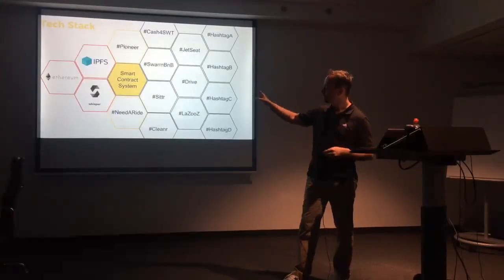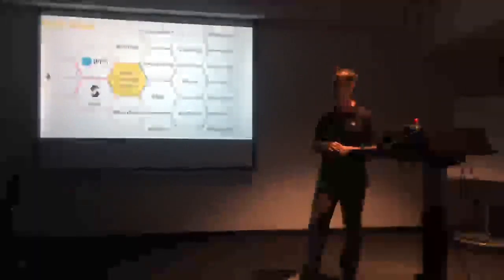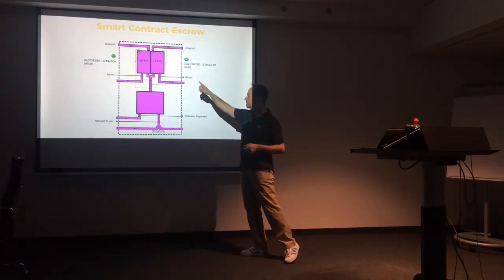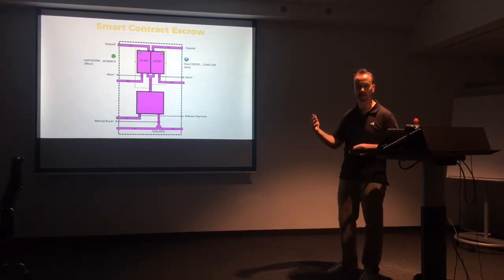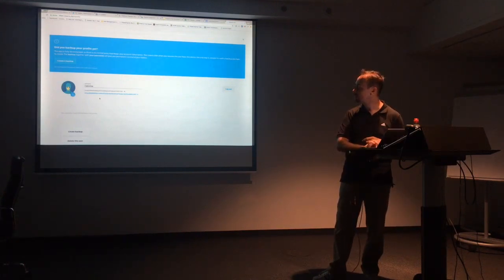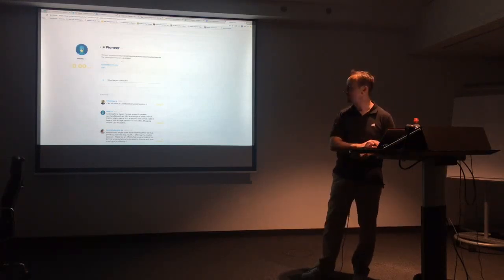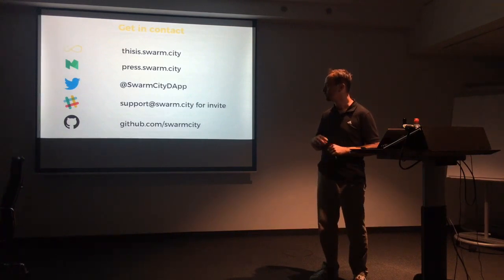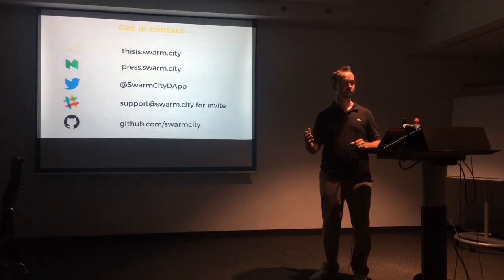Livestream Crypto Investors: Learn about legal aspects of ICOs and meet Swarm City (Part 2)